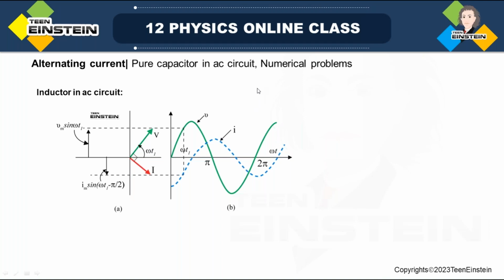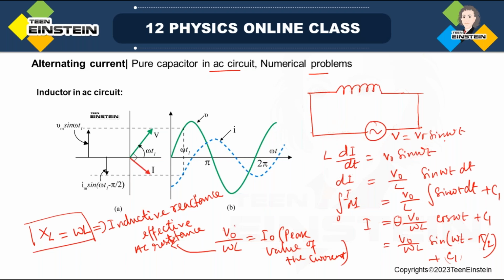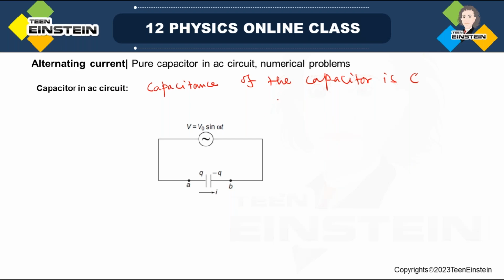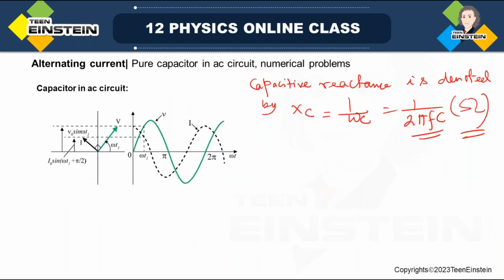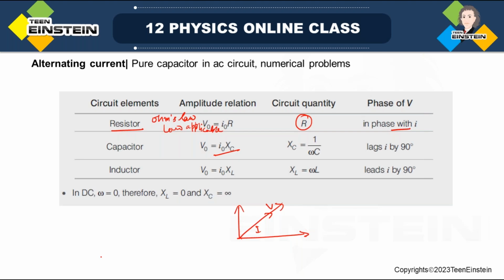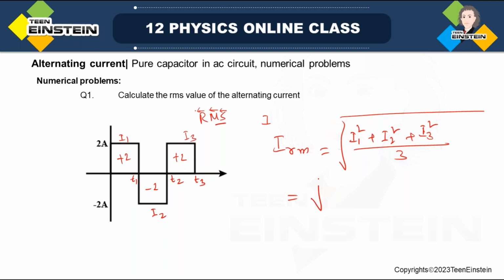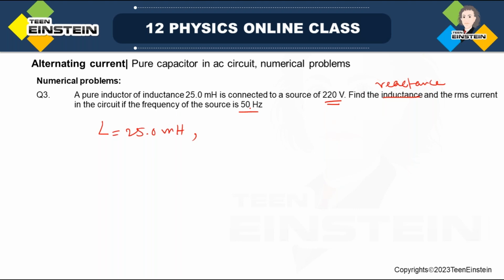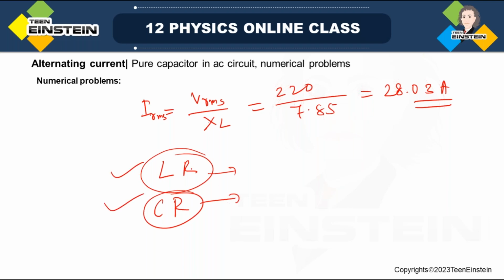TeenEinstein | Class 12 | Alternating Current| Numerical problems| Pure capacitor in ac circuit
neet and IIT Alternating Current
Pure capacitor in ac circuit
Numerical problems
Calculation of current through a capacitor in an circuit: Analytical treatment
What is capacitive reactance and how does it vary with frequency of applied voltage?
What is the phase relationship between current and voltage in a pure ac circuit?
Comparison among the phasor diagrams of ac resistive, inductive and capacitive circuits?
Power dissipation through pure ac capacitive circuit?
Some important numerical problems
neet physics
neet physics Alternating Current and Optical Instruments
ncert Physics
cbse Physics Questions
cbse Physics
Twelfth Grade
neet, IIT and JEE Exam Preparation Videos
STEM Tutoring
ap-physics
class 12
class 12 physics
neet Preparation
ncert physics
cbse physics